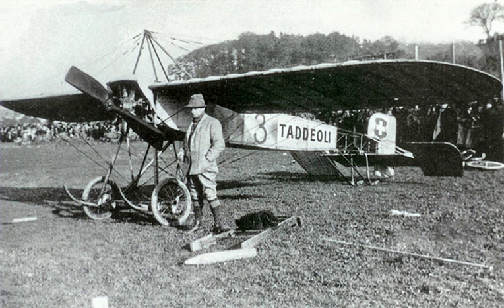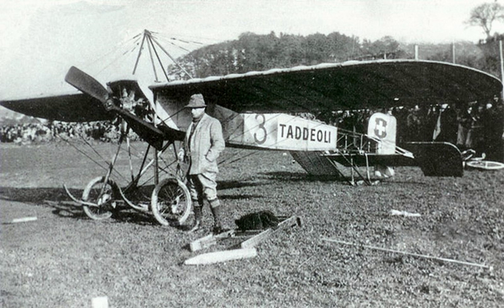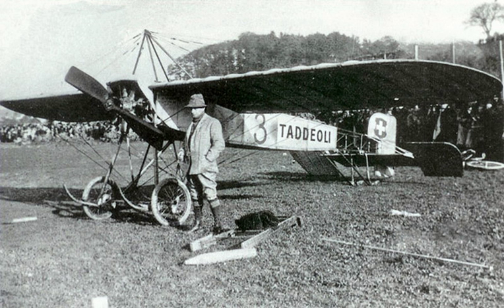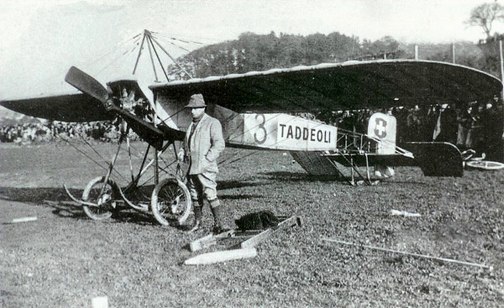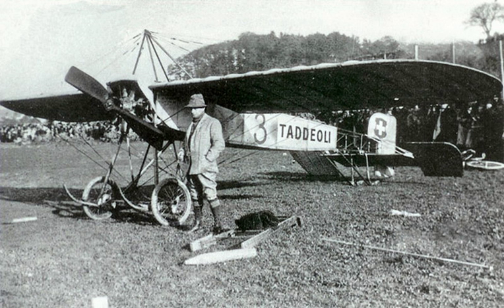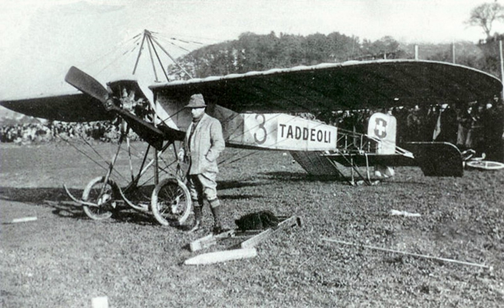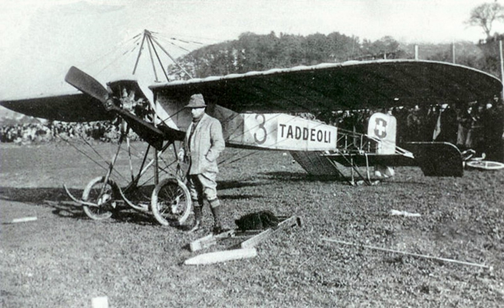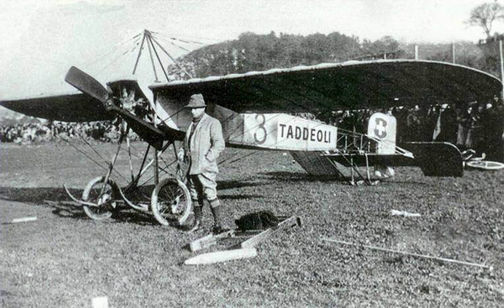Morane-Borel monoplane | Wikipedia audio article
00:00:21 1 Design
00:01:59 2 Operational history
00:02:50 3 Surviving examples
00:03:09 4 Operators
00:03:31 5 Specifications

- Socrates

SUMMARY
The Morane-Borel monoplane (sometimes referred to with the retronym Morane-Saulnier Type A or simply the Morane monoplane; company designation Bo.1) was an early French single-engine, single-seat aircraft.  It was flown in several European air races.